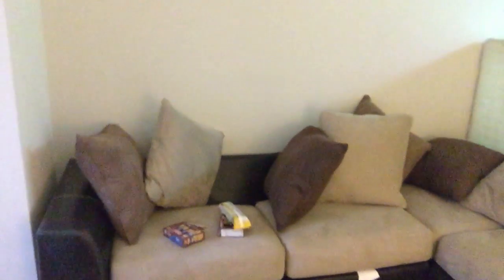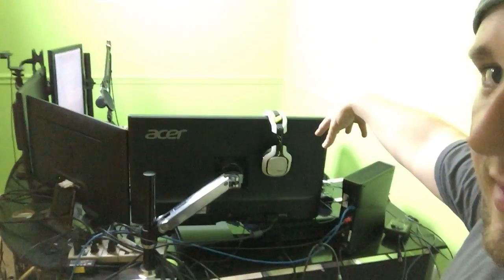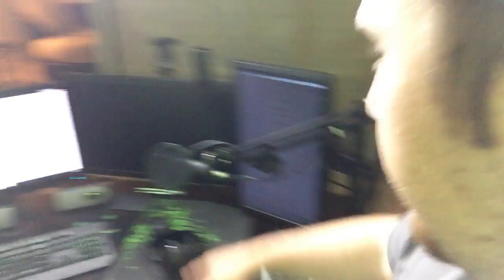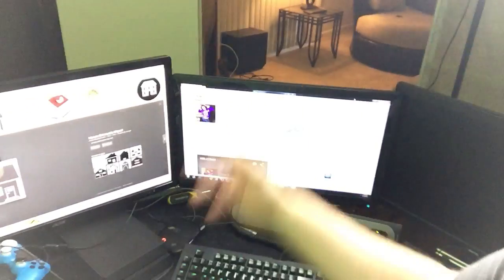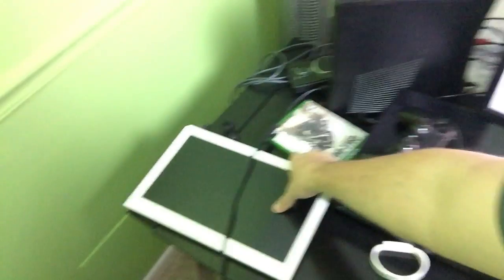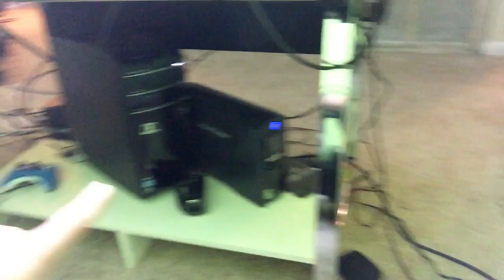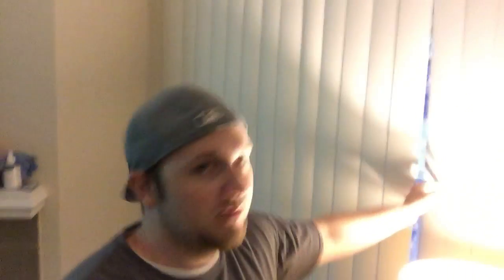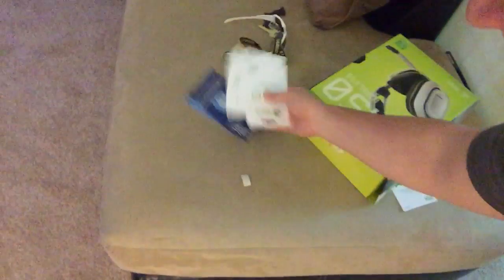NEW Apartment Tour: Gaming Setup 2015 | The Liquid Cave!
Here is my brand new apartment, I will give you a little of a tour and of course a look at MY NEW GAMING SETUP! More vlogs and gameplay inbound!